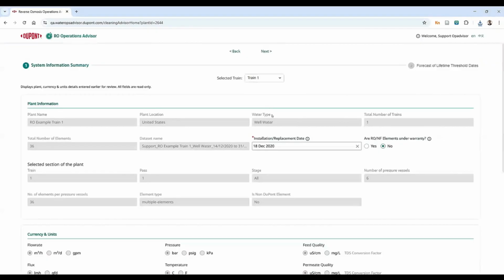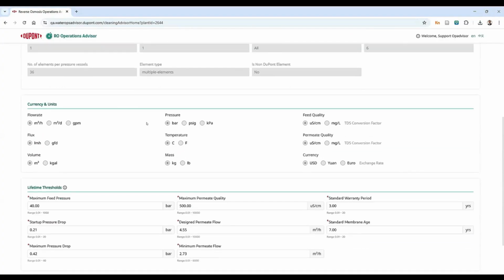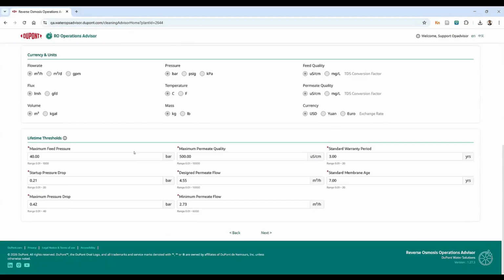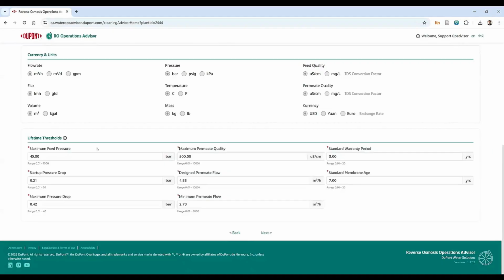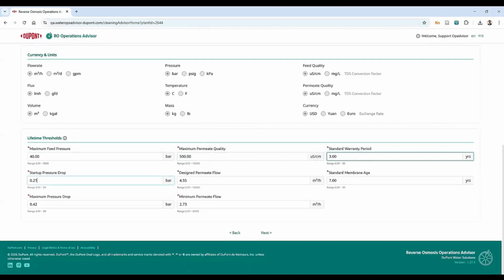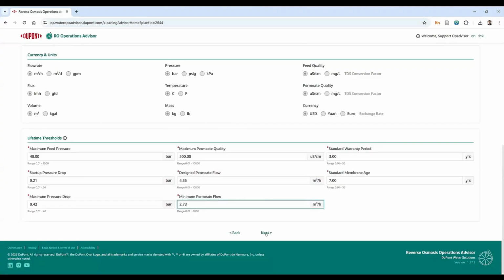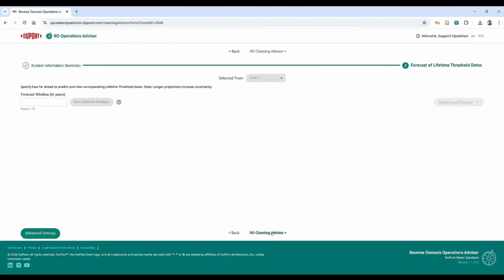Conducting Lifetime Analysis in the Lifetime Advisor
This video guides you through the accurate recording of installation and replacement dates in the Lifetime Advisor. You’ll understand the significance of lifetime thresholds and learn to run a 10-year lifetime analysis, examining key parameters such as feed pressure and design permeate flow.